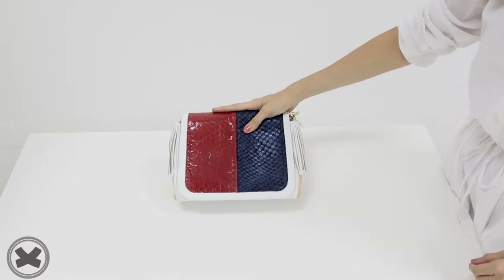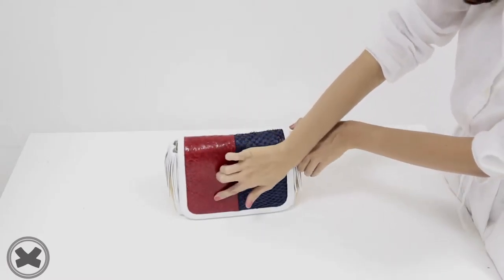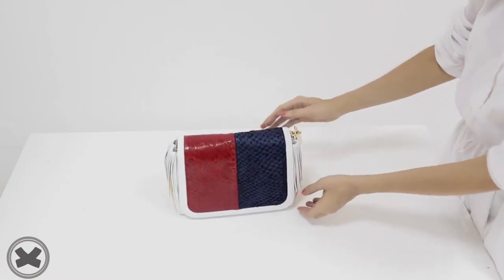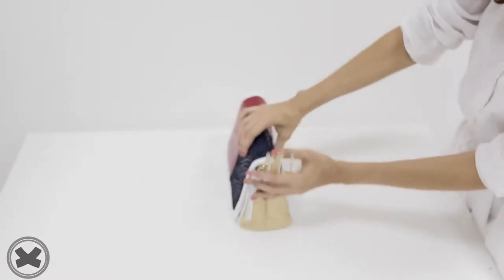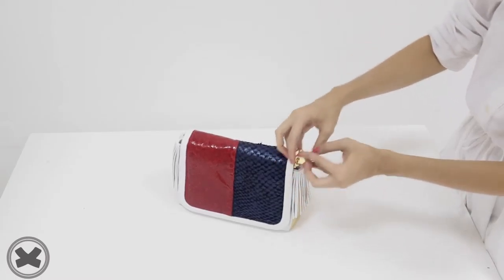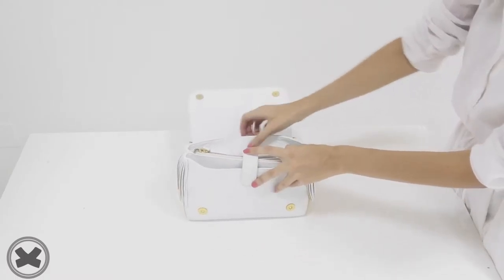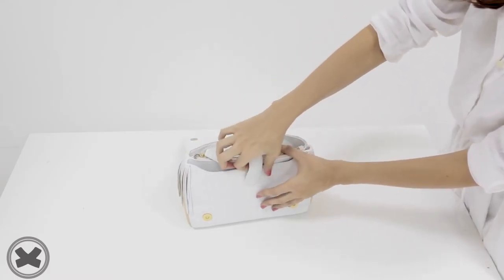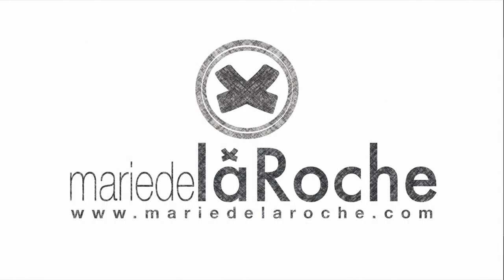Suiza Chubby Clutch by MDLR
We introduce you an Mondrian inspired chubby clutch for the artsy minimalist.

Its leather body its made in snow white sheep leather, lush side panels in cream lizard and a white sheep fringe plus a 24 karat gold covered detachable logo.

Its game of contrasting textures consists of a Ferrari red lacquered perch side against a shimmery midnight blue with texture.

Technical details

Length 18 cm x Width 24 cm x Depth 9 cm
3 Magnetic holds
2 Pockets + 2 Zippered pockets
Suede lining
Comes with signature cotton & silk dust bag
Signature logo medal, signature tag